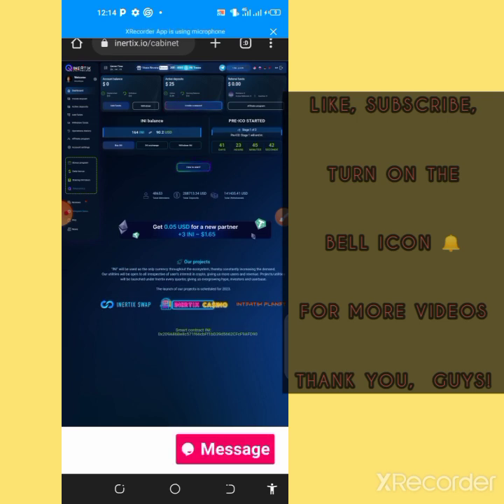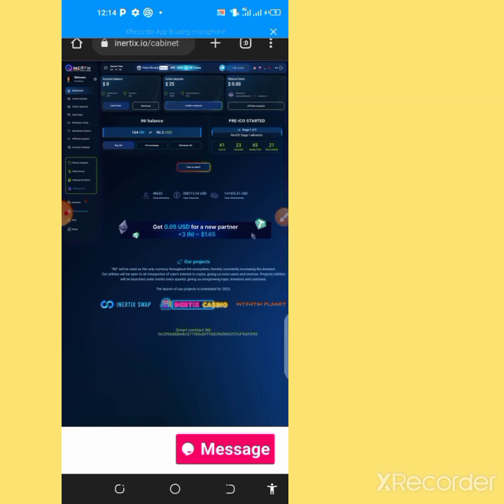Earn Free 115$ on Sign up + daily profits to Trust wallet ( make money online 2023).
ALPHA TOKEN MINING LINK:

Here is my invitation code for Alpha Network.
Use the invitation code: Itechtips

and get 1 Alpha Coin for free!

I'm not your financial adviser, I only show you how I make money online by spotting offers. Online investments are risk abound and always plan to invest what you can afford to lose.  Don't invest your last capital into any platform, map out a certain capital to risk and make money online.